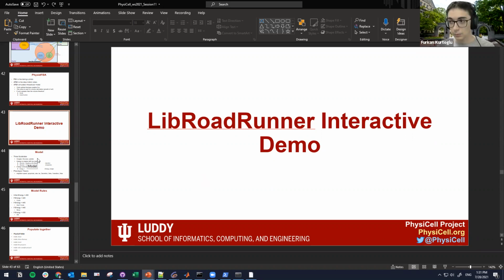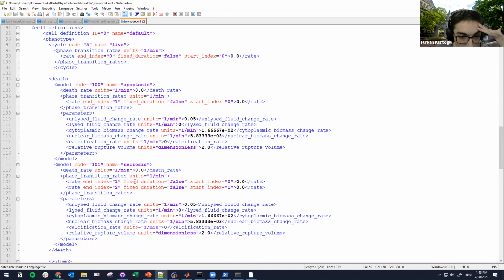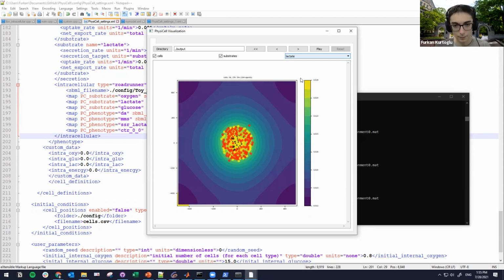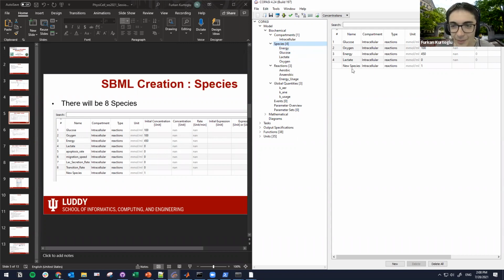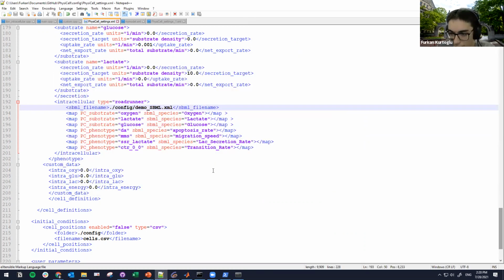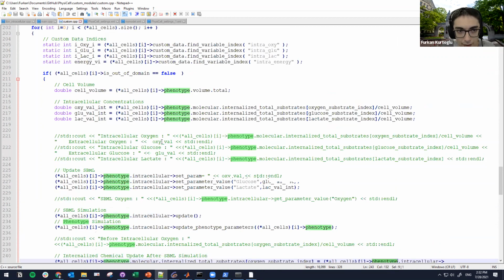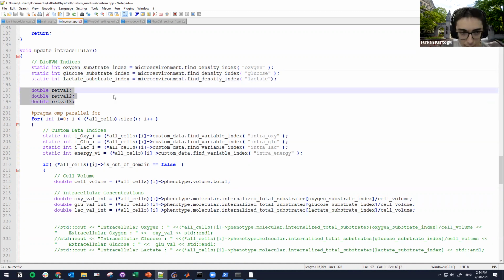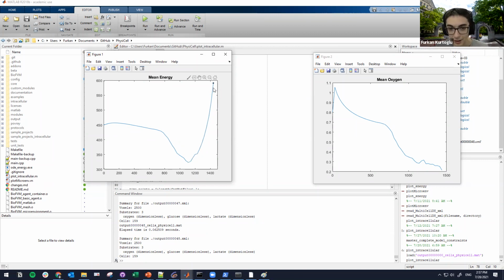PhysiCell ws2021 Session 12: Intracellular Modeling Part 2 (interactive)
Author: Furkan Kurtoglu